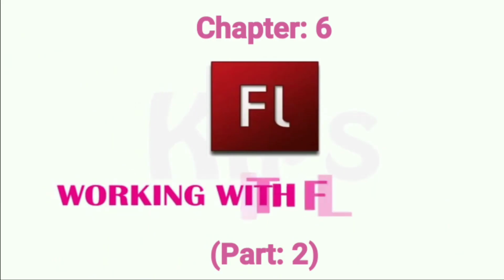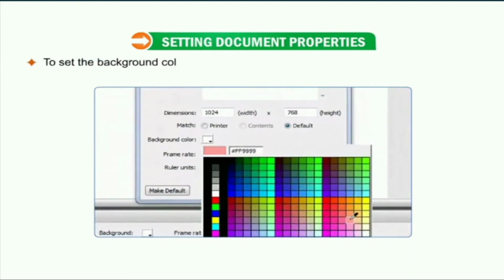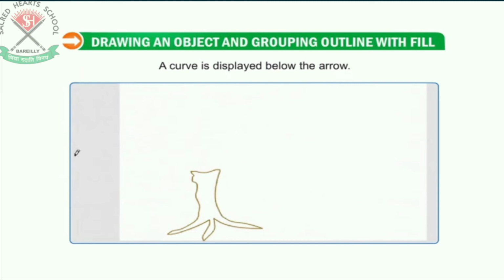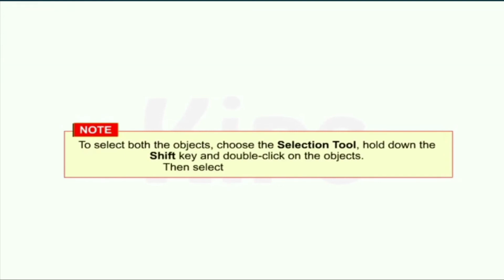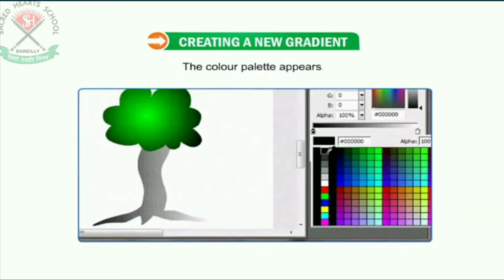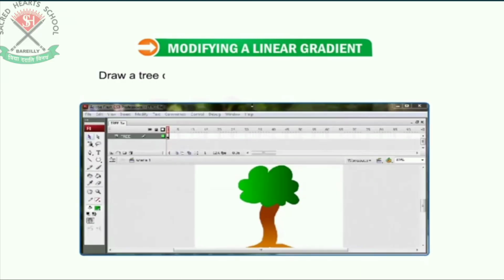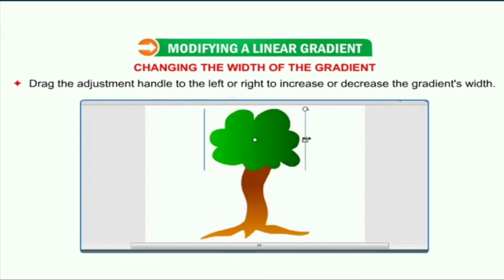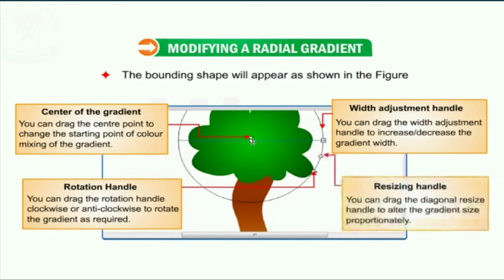Class 7 Computer Chapter 6 Adobe Flash Part:2